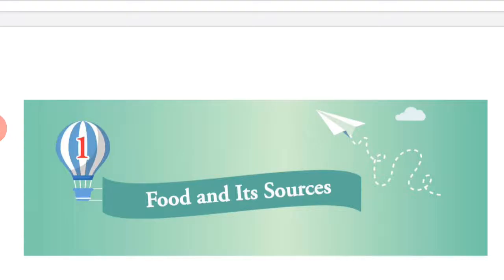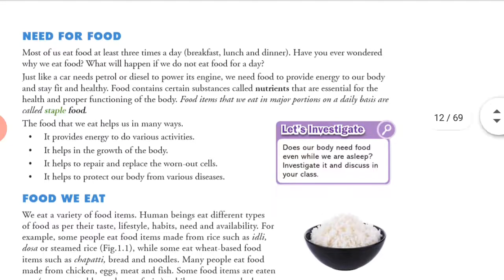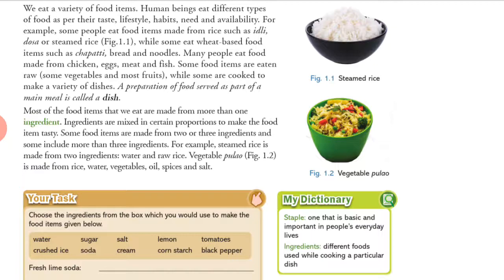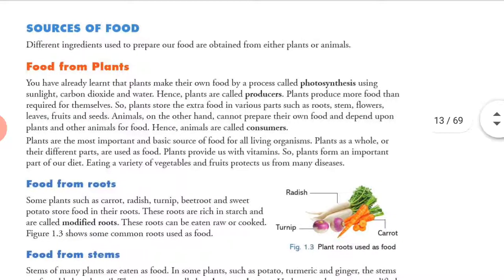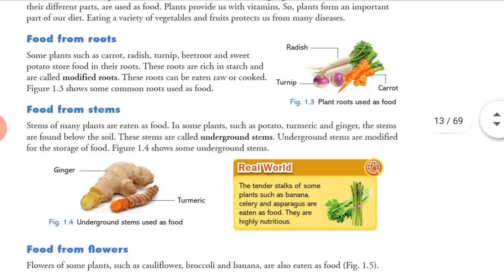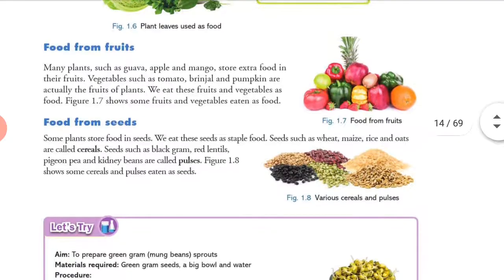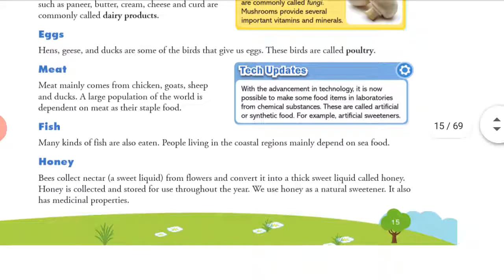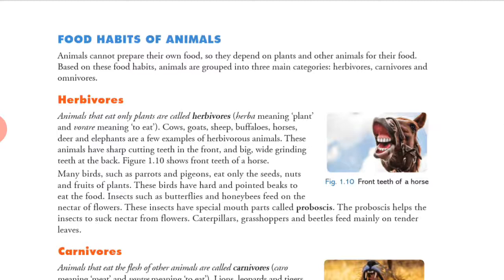VI SCIENCE/CH-1/FOOD AND SOURCES/BY RAJESH KUMAR